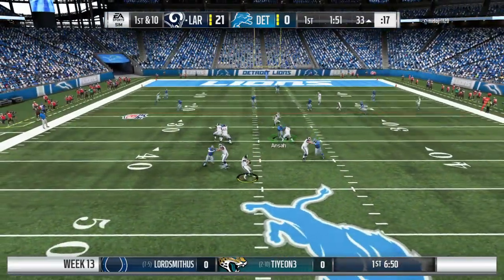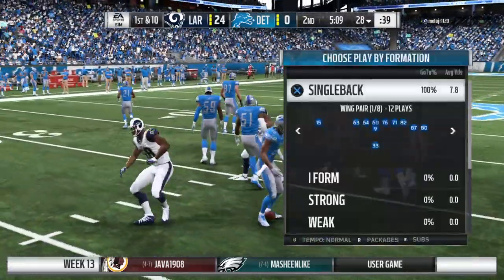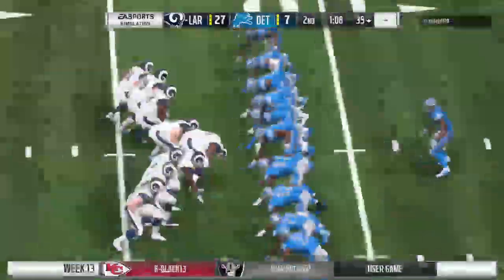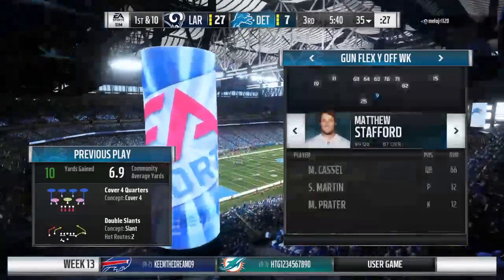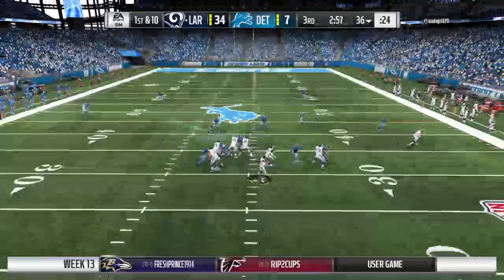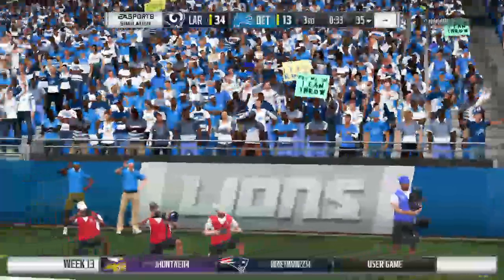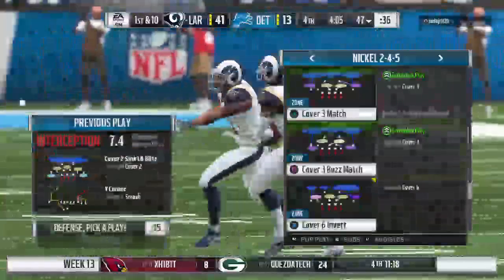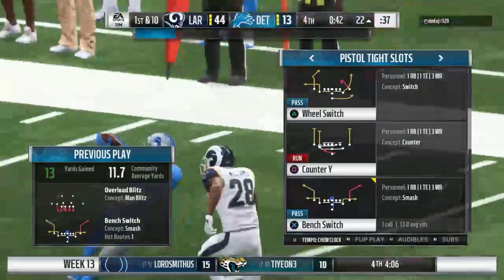DaFireMAN85's Live PS4 Broadcast